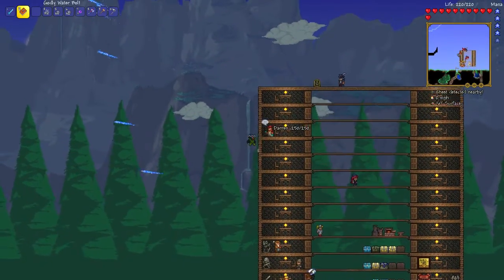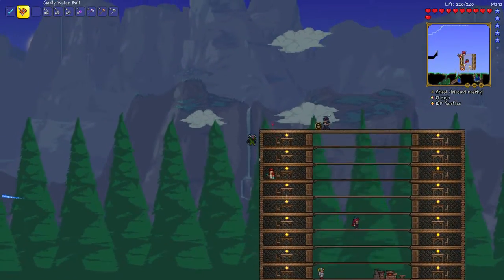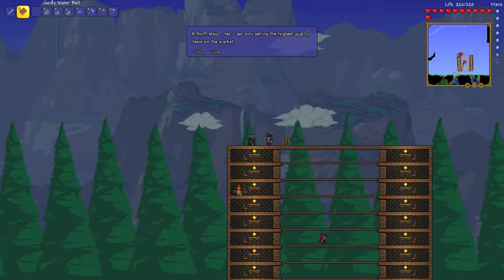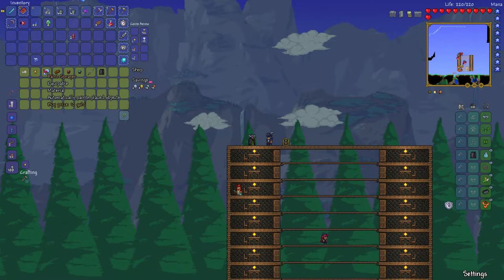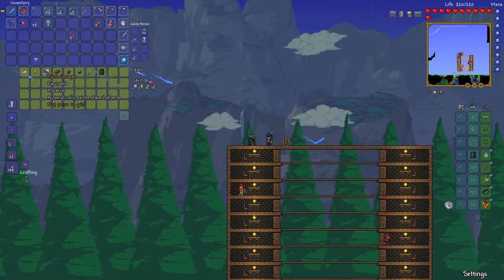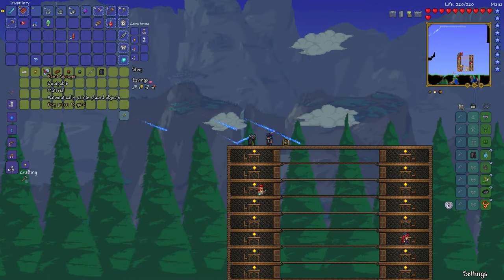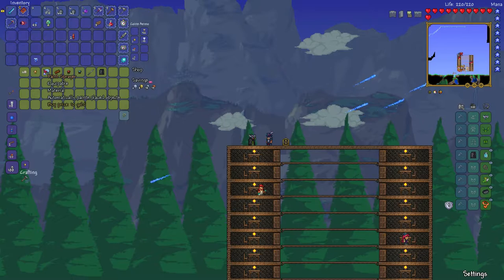How to get Paint Sprayer - Terraria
It is sometimes sold by the travelling merchant.